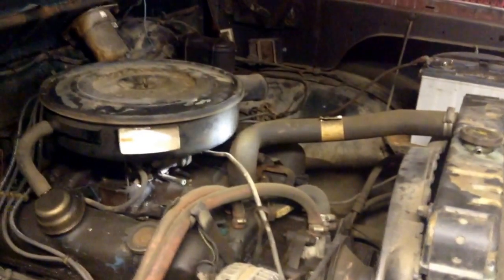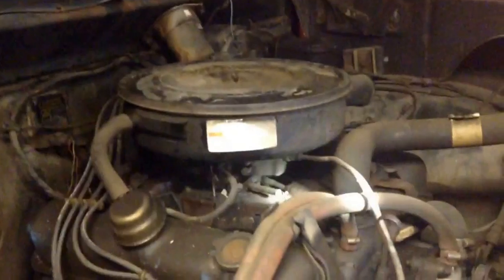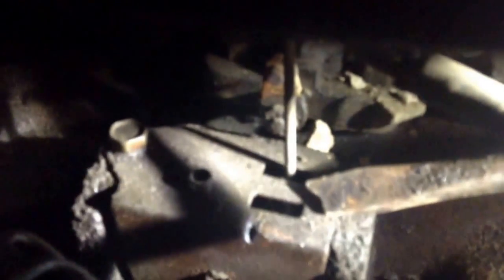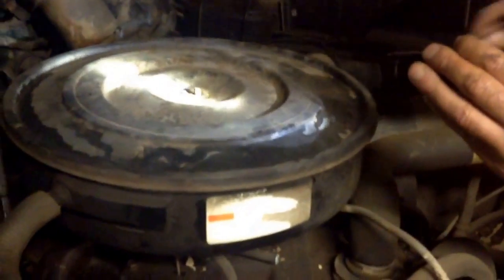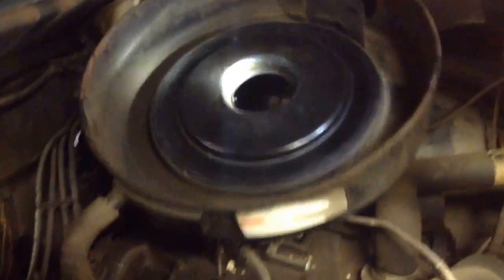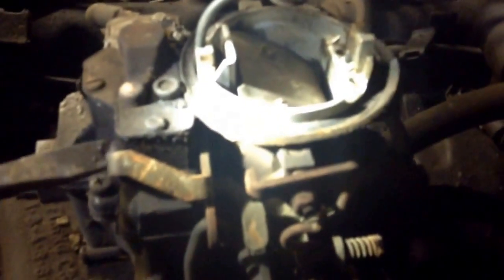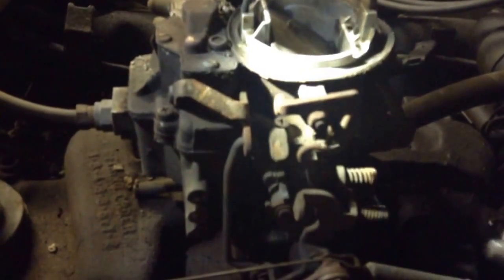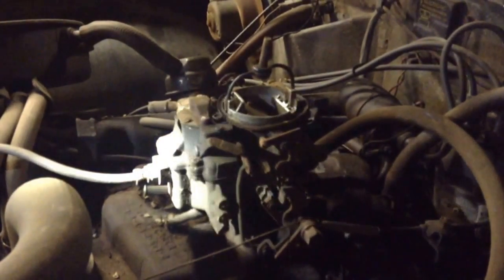How a 2 barrel carburetor works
This is the operation of a general Carter 2 barrel carburetor